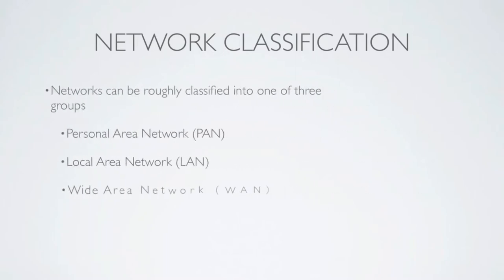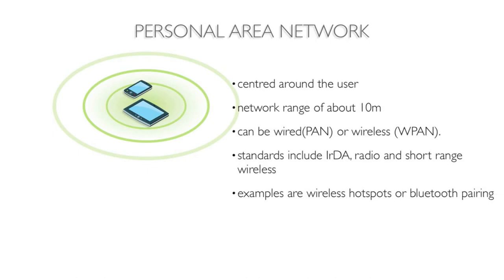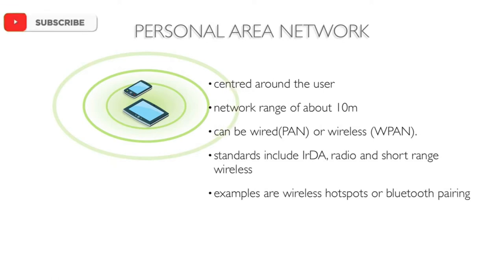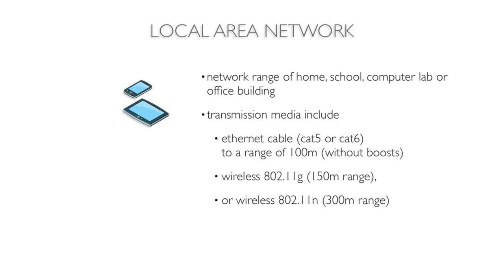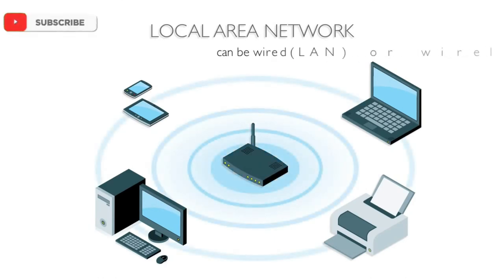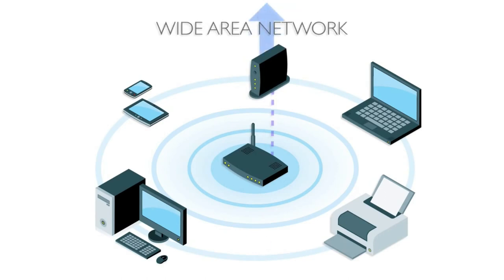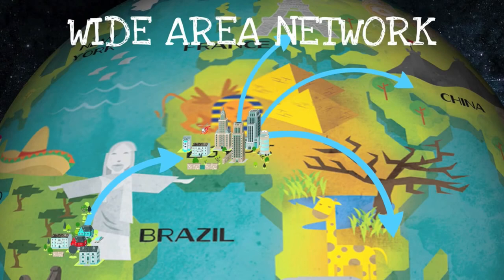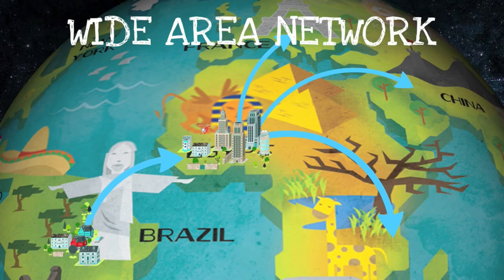Types of Networks